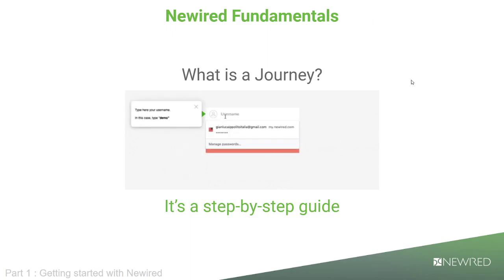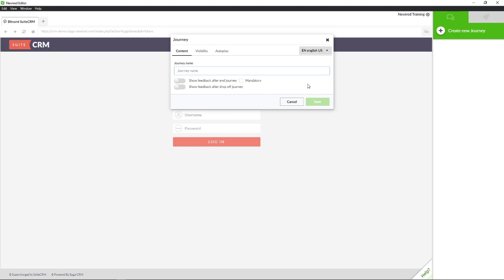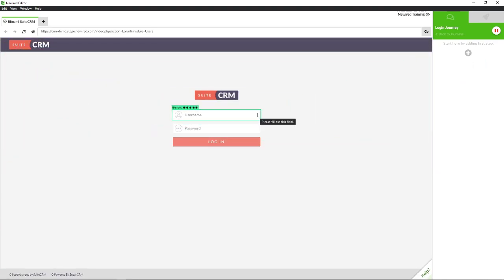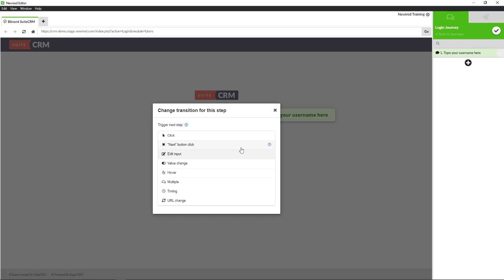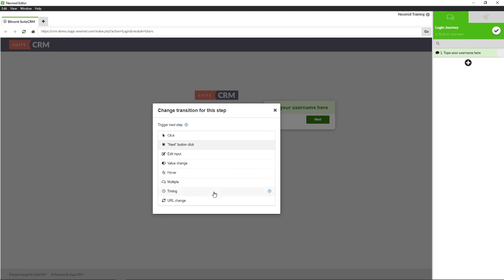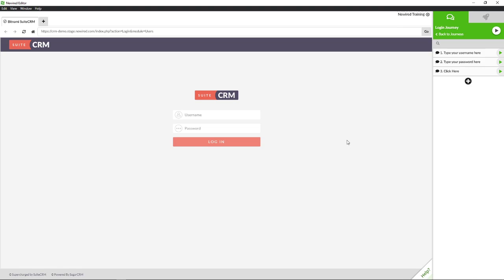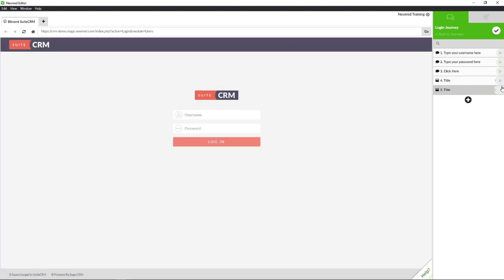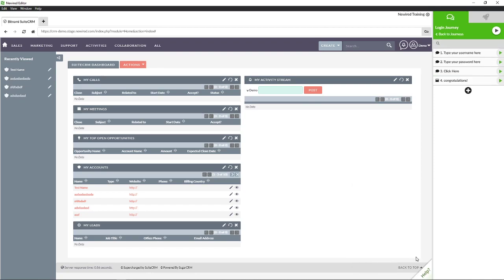1 Fundamentals 1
Basic Training:
What is Journeys?
I want to create a login Journey
I want to create a Showcase Journey
I want to add existing media material to my guidance
Back option in Journeys

What are Tips?
I want to create a hover tip
I want to create an icon tip
How to create a validation tip
I want to trigger a Journey from a tip?

What are Playbooks?
I want to create a new Playbook
Adding Journey’s to Playbook